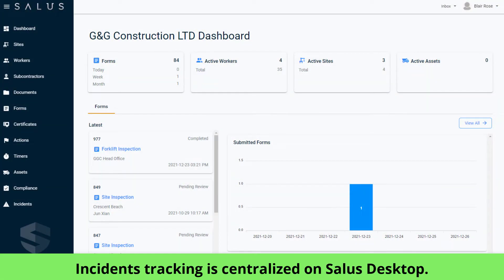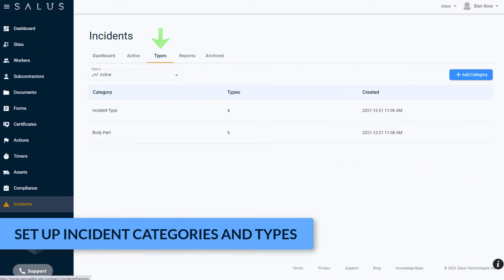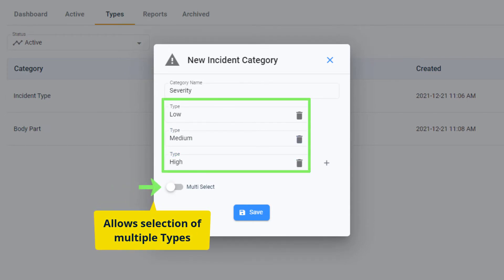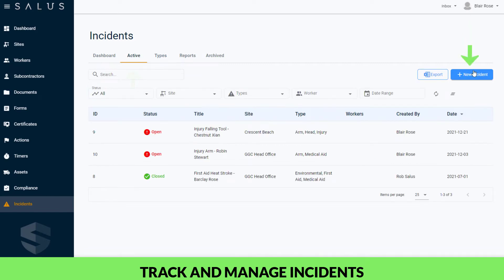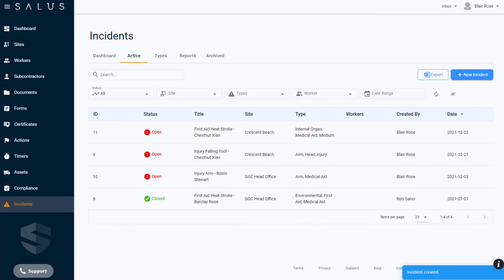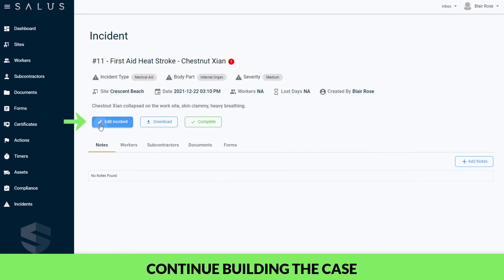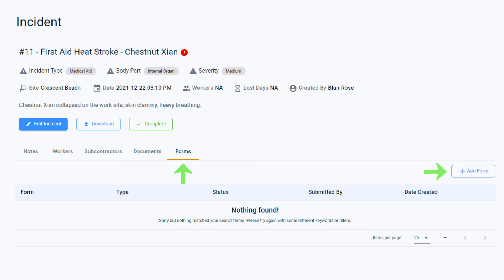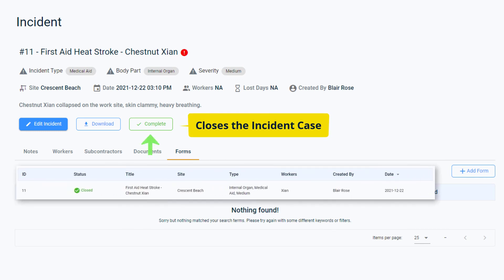Incident Management - SALUS Step-by-Step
Keeping your job sites safe has never been easier with SALUS’ Incident Tracking feature. Create incident cases and link all relevant documents, forms, workers, and subcontractor profiles to the case, so that you always have everything you need related to an incident.

Stay on top of incident causes and trends with customizable categories, giving you actionable insights to prevent future occurrences.

Follow along to learn how to get started with Incident Tracking today:

Incident Tracking is centralized for company admins to manage using SALUS Desktop.

From the main menu, navigate to Incidents, which opens up on the Incident Dashboard. This summarizes all of your incident data and shows visualizations of your categories and types.

First, you’ll need to set up incident categories and types. Categories could include things like “Incident Type” and “Body Part”. Your incident type under these examples would include things like Injury, Near Miss, Slips, Trips and Falls; or Head, Leg, Arm, or Foot.

Simply enter the category name and add the types underneath. Toggle multi-select allows you to select more than one of these types to tag against your incident if necessary. Click Save to add your category and its corresponding types to the list.

Once Incident Categories and Types are set up, you can start using this feature to track and manage your incidents from SALUS Desktop.

When you’re informed of an incident, navigate to the Active tab and click New Incident. Enter the details of the incident in the dialog box. Under Status, we would Open the case. Once the details are added, click Create Incident to add this record to the list.

You’ll be able to see summarized information about each of the incident cases on SALUS. Open cases are highlighted and flagged as they are currently under investigation. As your records get built out, you can use the filter drop downs to easily find records as more incidents get added to the table.

Continue building on cases as more information comes to light. Simply click Edit Incident to add new details to a case.

You can Add Notes to the incident to tag the workers or subs involved, or upload attachments like images and documents to the record.

Each case can be downloaded to compile all information and documents into one PDF to easily share with anyone outside of SALUS. This is great for audits.

When the investigation is over, simply click Complete to change the incident’s status to closed.

From small scale incidents to large ones that take months to investigate, SALUS has you covered with your incident case management.

𝗥𝗲𝗮𝗱𝘆 𝘁𝗼 𝗴𝗲𝘁 𝘀𝘁𝗮𝗿𝘁𝗲𝗱 𝗼𝗻 𝘆𝗼𝘂𝗿 𝗱𝗶𝗴𝗶𝘁𝗮𝗹 𝘁𝗿𝗮𝗻𝘀𝗳𝗼𝗿𝗺𝗮𝘁𝗶𝗼𝗻 𝗷𝗼𝘂𝗿𝗻𝗲𝘆?
Watch our free webinar: 5 Stages to A Successful Digital Safety Program to learn how to successfully buy and implement digital safety software in your business

Book time with one of our digital safety experts and get all your questions answered, one-on-one, no strings attached

𝗦𝗔𝗟𝗨𝗦 𝗶𝘀 𝘁𝗵𝗲 𝗳𝗮𝘀𝘁𝗲𝘀𝘁 𝗴𝗿𝗼𝘄𝗶𝗻𝗴 𝘀𝗮𝗳𝗲𝘁𝘆 𝗺𝗮𝗻𝗮𝗴𝗲𝗺𝗲𝗻𝘁 𝗽𝗹𝗮𝘁𝗳𝗼𝗿𝗺 𝘁𝗵𝗮𝘁 𝗶𝘀 𝟭𝟬𝟬% 𝗱𝗲𝗱𝗶𝗰𝗮𝘁𝗲𝗱 𝘁𝗼 𝘀𝗮𝗳𝗲𝘁𝘆.